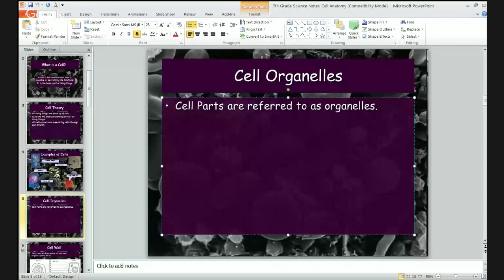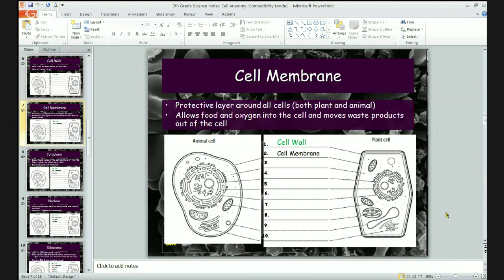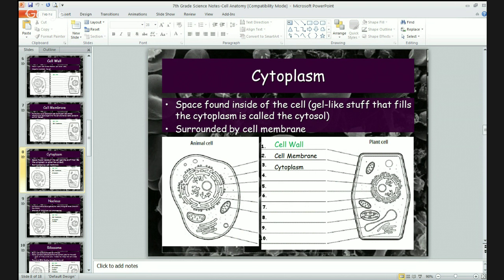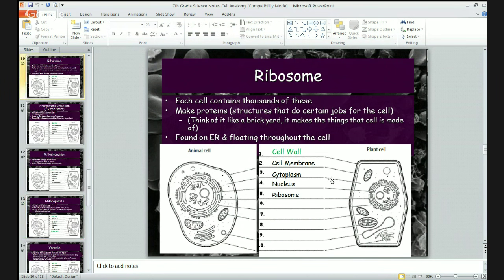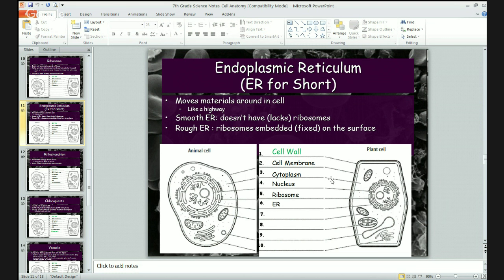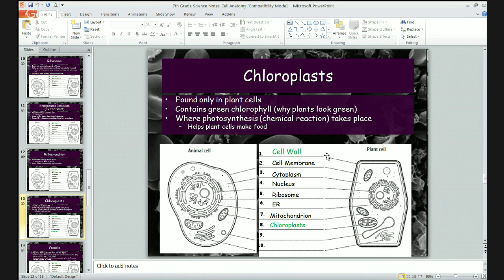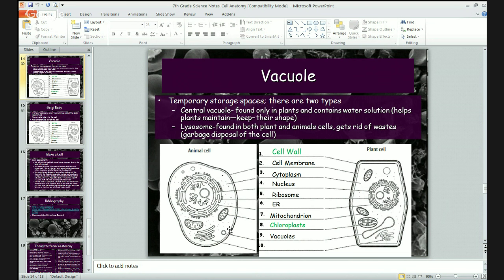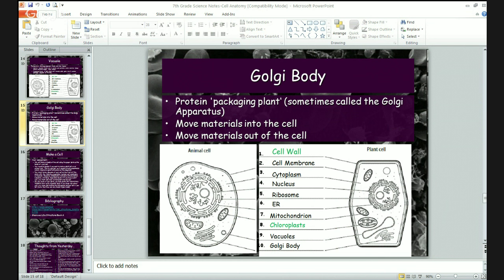Cells and Organelles Lecture